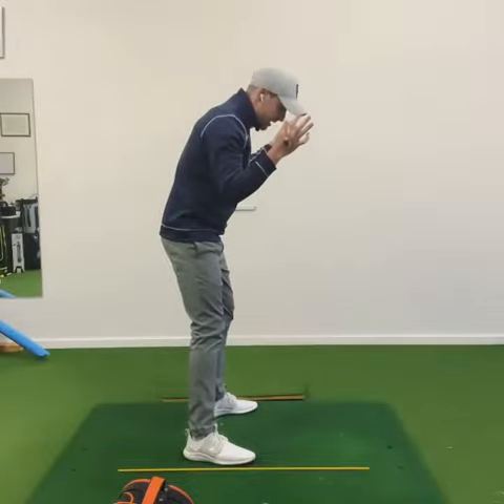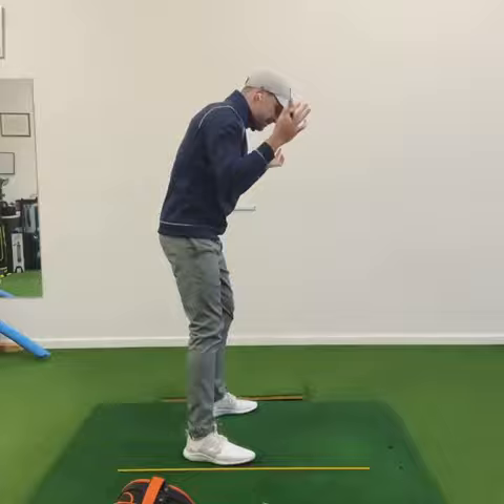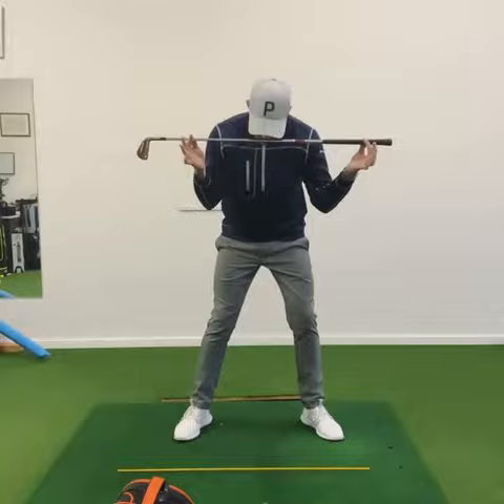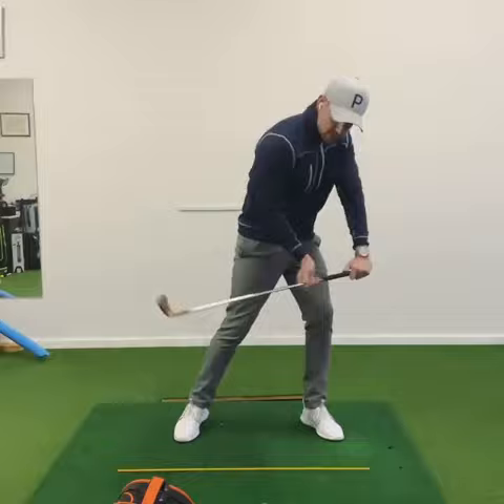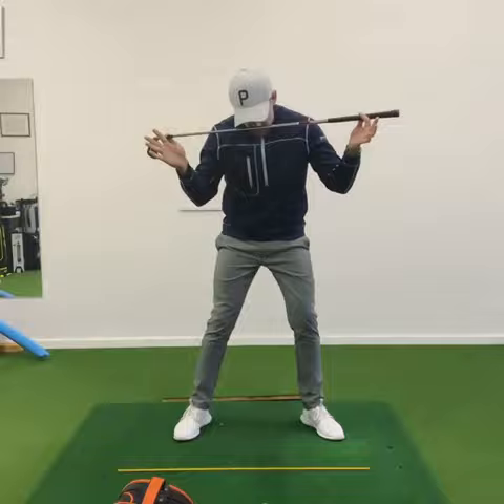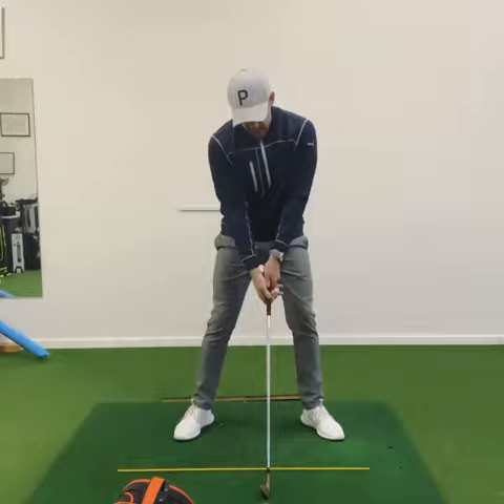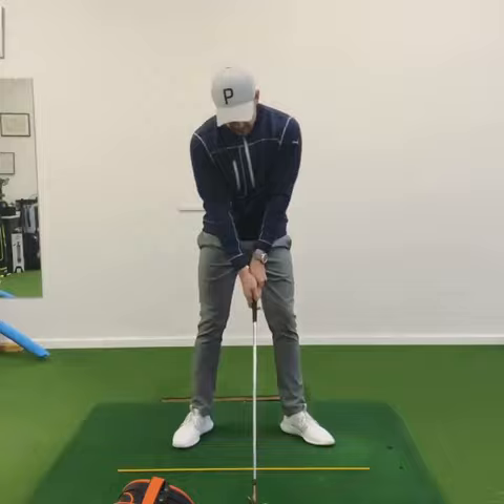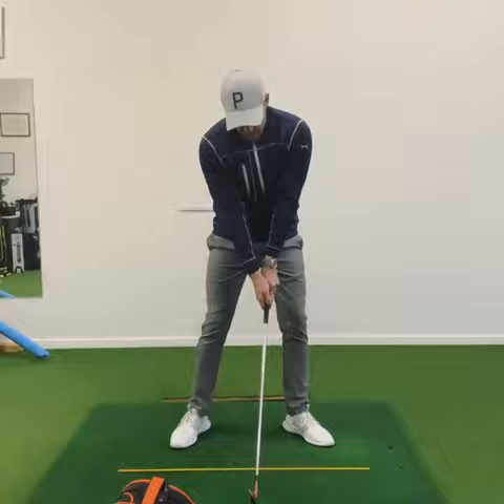Eyeline & Neck Tilts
Where you position and move your head throughout the golf swing can I have a massive influence on the direction of your motion. Use this video as a checkpoint to see where you are and try this out if too struggle with this issue.